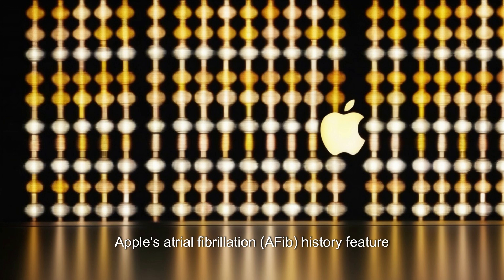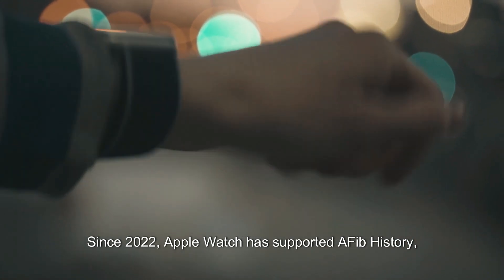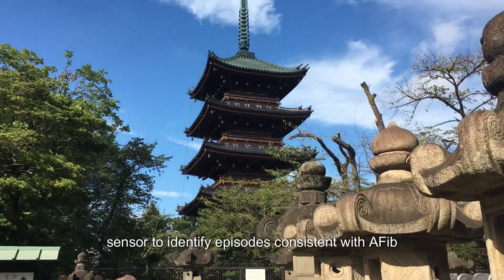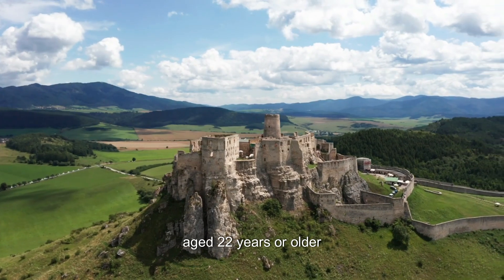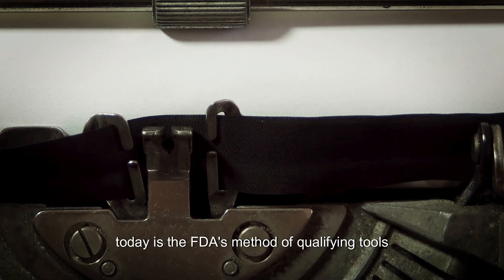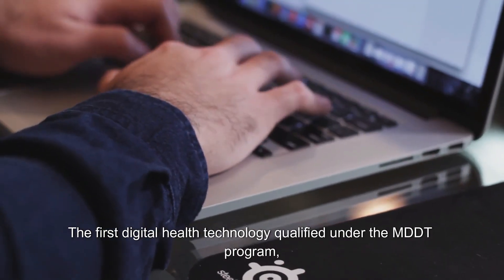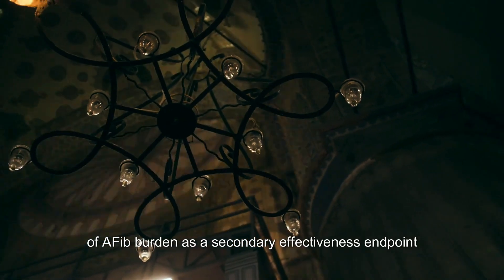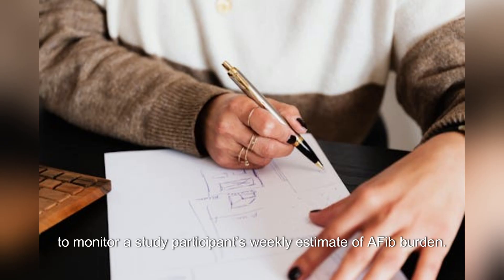Apple Watch AFib History Feature Qualified by FDA to Evaluate Medical Devices